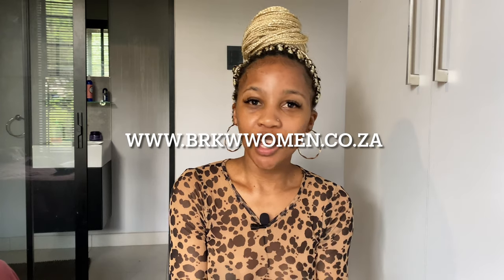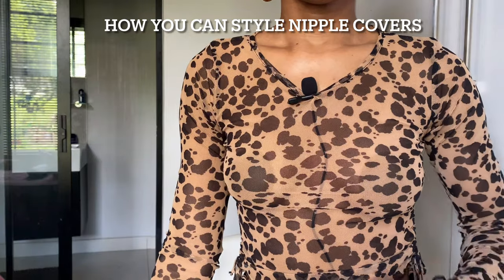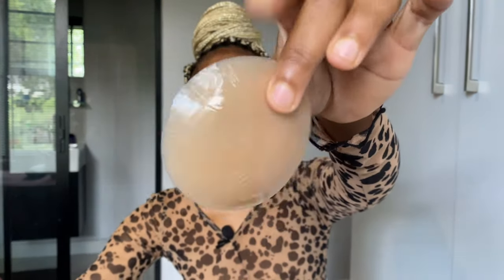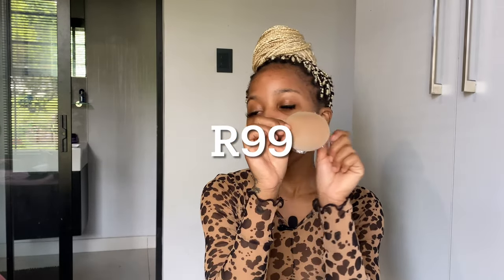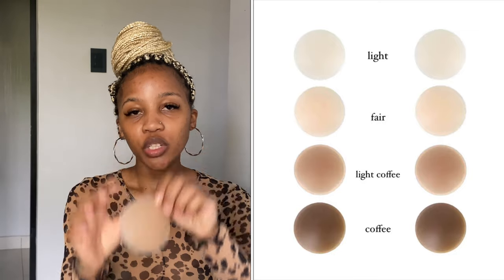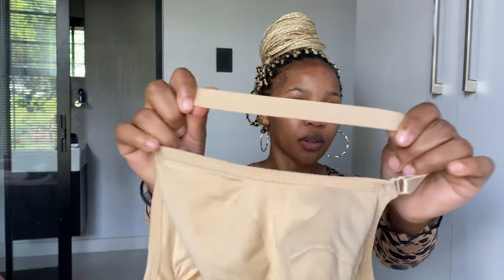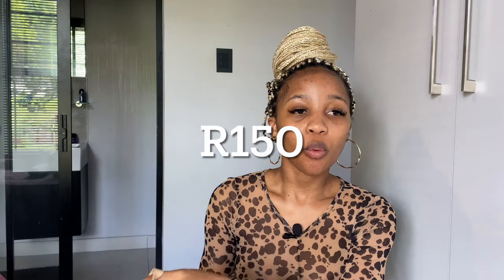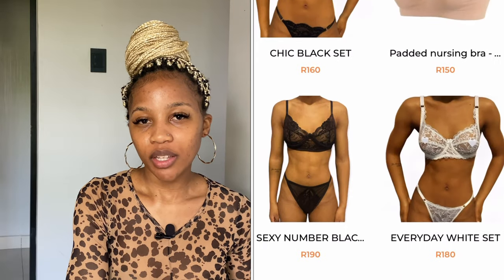Nipple covers from our small lingerie business (and more)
Nipple covers from BRKW Women review🤍

Time stamps

0:00 - intro
0:56 - nipple covers
01:18 - how you can style nipple covers
02:23 - nipple cover material check
03:58 - price and colours
04:32 - nursing bras
06:24 - price
07:12 - how to support our small business